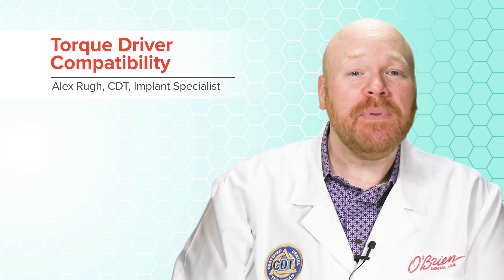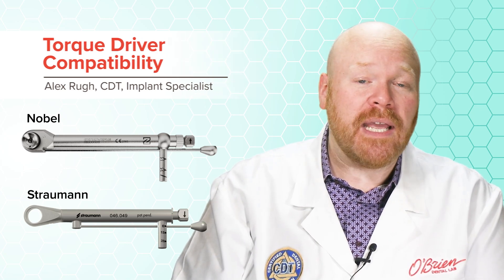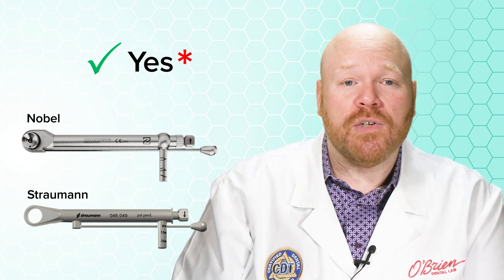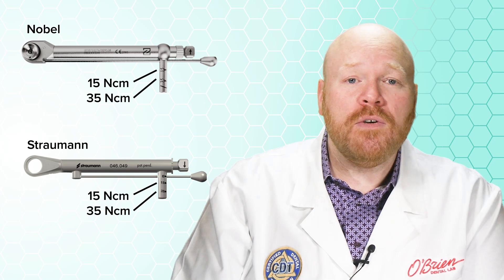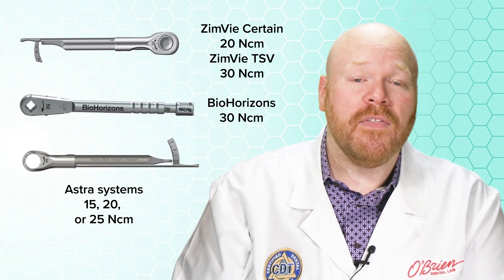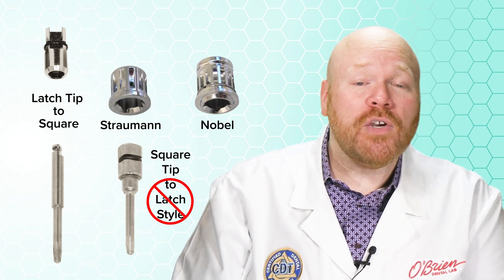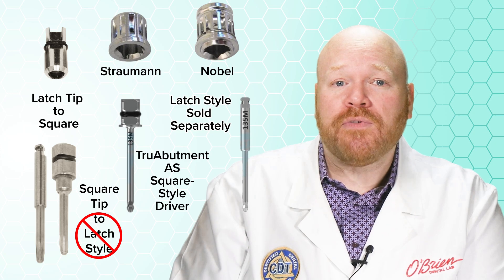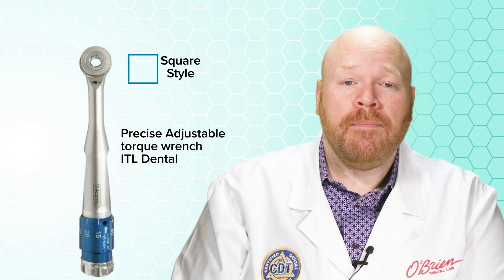Torque Driver Compatibility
In this video, Alex discusses the compatibility of dental prosthetic torque drivers.

00:00 Is it compatible?

A common question we get from our customers is whether their torque driver is compatible with an implant system other than the one it was purchased for.

For example, you may do a lot of Straumann or Nobel implants and have one of their branded torque drivers.  And you may wonder if one can be used for the other, or for any other system.

Yes, any of the branded or 3rd party drivers can be used for any of the major implant systems on the market - but there are limitations.

00:33 Limited Torque Values

Most of the branded torque drivers are only designed for a specific torque.  For example, both the Straumann and Nobel prosthetic drivers have torque values of 15 and 35 Ncm.  So, while you can easily use either one of these drivers for both the Nobel and Straumann system, they aren't going to be suited for a system that has a different recommended torque value.

For instance, the ZimVie Certain is 20 Ncm, ZimVie TSV and BioHorizons are both 30, and the Astra systems range from 15 to 25 depending on the platform.

01:10 Standard Connections
There are two standard connection types used in prosthetic torque drivers.  The latch style, also known as the handpiece type, and the 4mm square style.  But not every driver uses one of the standards.  The Straumann torque wrench has a completely different style and you probably won't find any non-Straumann driver tips that are made to fit it.

01:31 Connection Adapters
There are a variety of adapters on the market that increase the compatibility of most torque drivers.

Several companies sell adapters that allow you to use a latch tip in a square driver.  And there are also adapters that allow you to use a square tip in either a Nobel or Straumann driver.

The one exception is that we have never found an adapter that allows a square style tip to be used in a latch type driver.  And that's not a great thing if all you have is a latch driver.  A good example of this is that when ordering an Angled Screw channel custom abutment from TruAbutment, that company includes a square style AS driver tip at no additional charge.  But if you only have a latch style driver, you would have to purchase a latch tip separately.

02:20 Our Recommendation

For these reasons, we generally recommend that if you are purchasing a new torque driver you purchase one with the square style.  This will give you the most compatibility for the driver tips that are on the market.

There are square style drivers such as the Precise Adjustable torque wrench from ITL Dental that have a range of torque values so they can be used on all of the major systems.